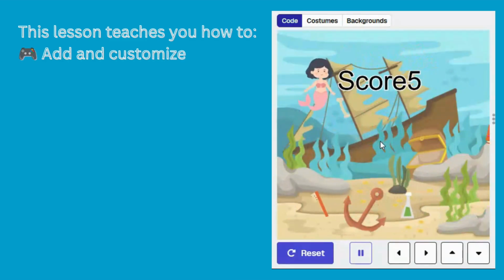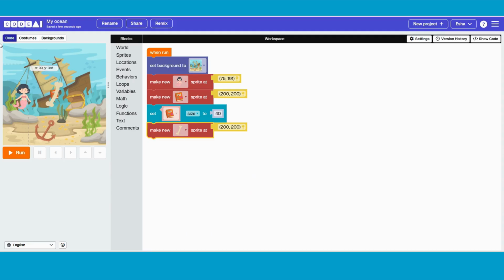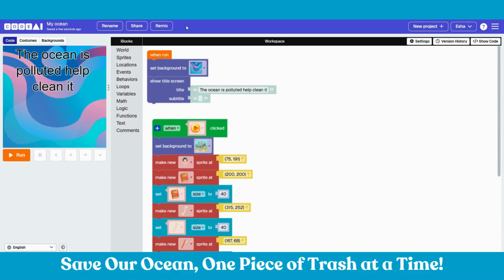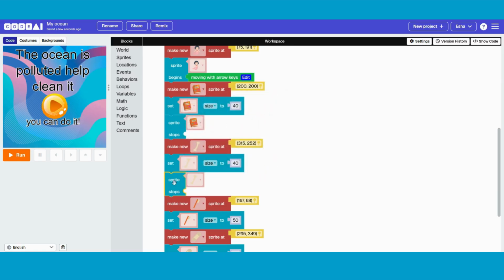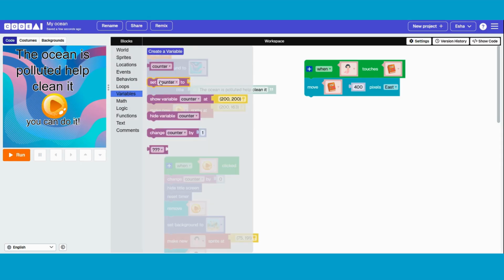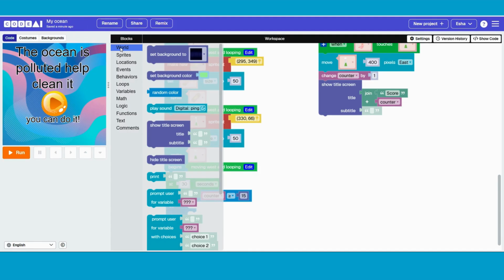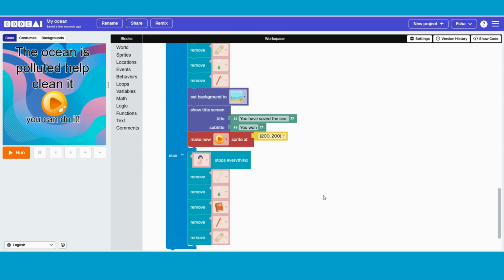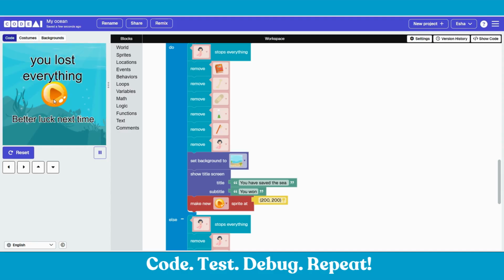Code Your Own Ocean Hero Game in Sprite Lab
🌊 Build an Ocean Conservation Game in Code.org Sprite Lab! 🐢♻️

In this Sprite Lab tutorial for kids, learn how to create an interactive Ocean Cleanup Game using block-based coding. You’ll design your game, add sprites and movement, create game logic, use variables and conditions, add a timer, and build success and failure screens.

🎮 In this coding project, you’ll learn how to:

Create and customize sprites in Sprite Lab
Change sprite size and position
Change the game backdrop
Add movement to sprites
Use variables and conditions
Detect when sprites touch each other
Make trash disappear when collected
Create a trash counter
Add a game timer
Create win and lose conditions
Run, test, and debug your game

🐢 Game Challenge: Collect at least 15 pieces of trash before the timer runs out and become an Ocean Hero! 🌊💙

This project is perfect for kids learning coding, beginners, STEM learners, and anyone interested in Code.org, Sprite Lab, game development, and environmental education.

⏱️ Timestamps

00:00 – Introduction
00:15 – Design Your Game
04:30 – Create the Welcome Screen
08:30 – Add Sprite Movement
12:30 – Code the Main Game Logic
15:30 – Add a Timer to the Game
22:00 – Run, Test & Debug Your Game

Our mission is to make Sprite Lab Coding, Scratch Coding, App Lab Coding, Robotics, and STEM education fun, easy, and FREE for every child.

🚀 Learn with us:
💻 Code.org (Sprite Lab, App Lab, Game Lab and Dance Party)
✏️ Scratch Tutorials
🎮 Block Coding
🌟 Beginner Programming